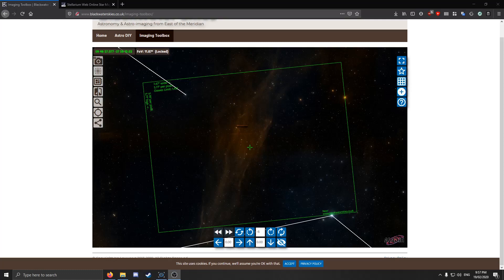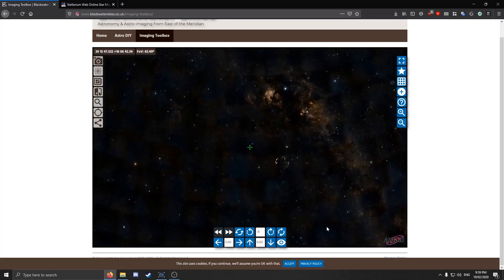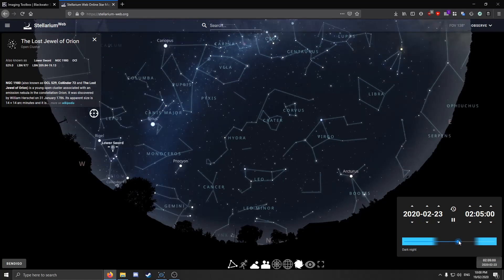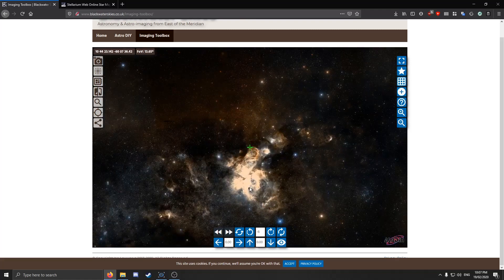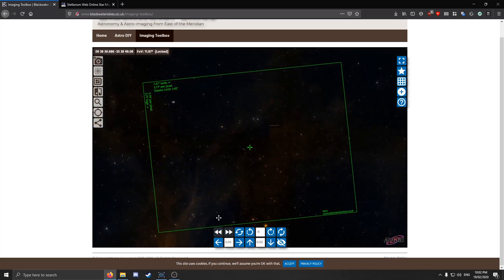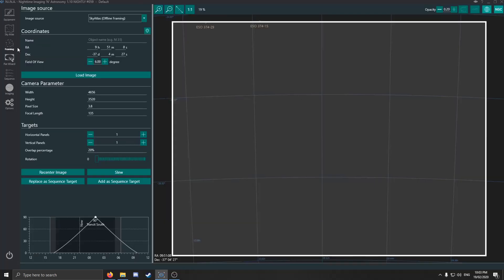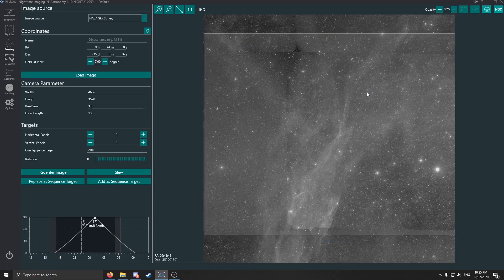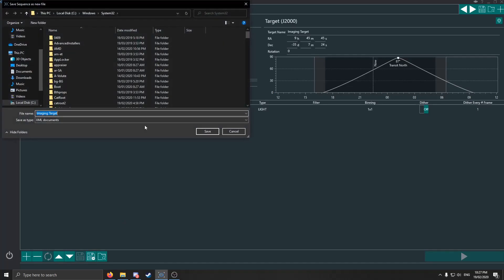How to: Find an Astrophotography target!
Hi all,
Here is my simple guide to how you can find and frame imaging targets for your astrophotography! This guide works with NINA, and SGP.